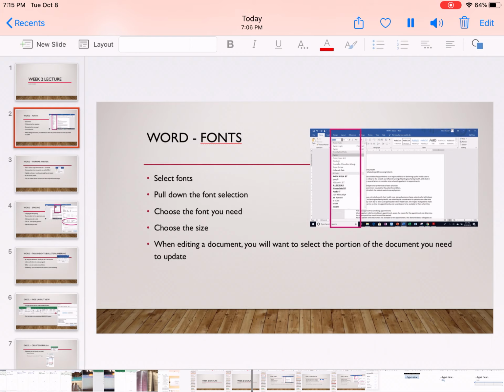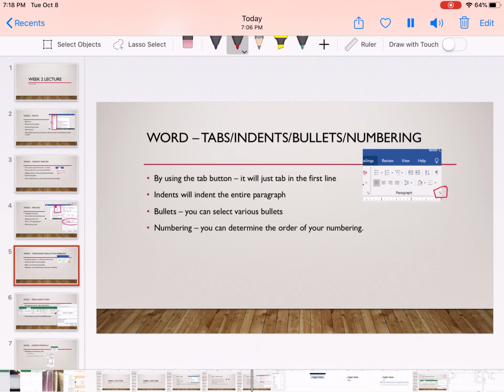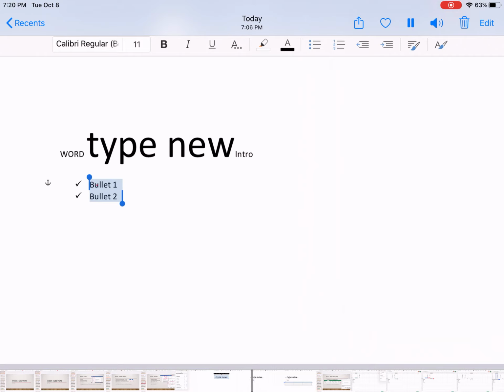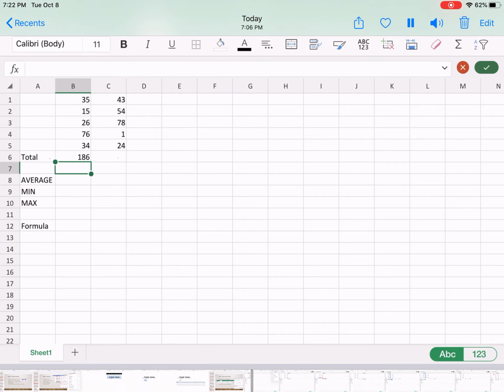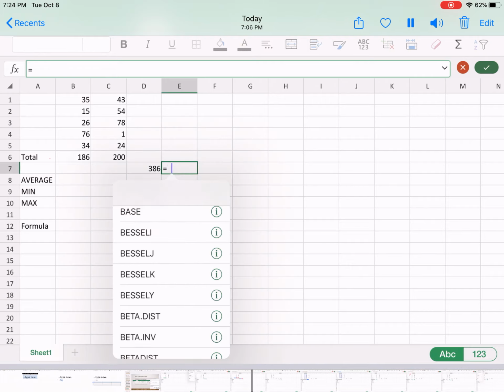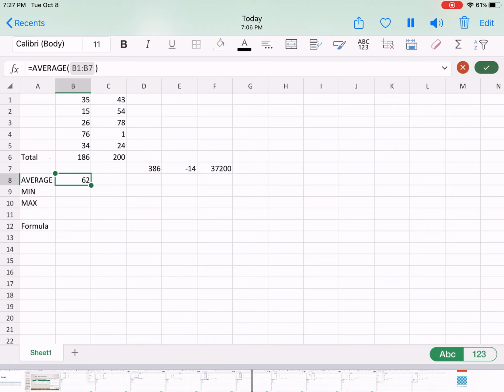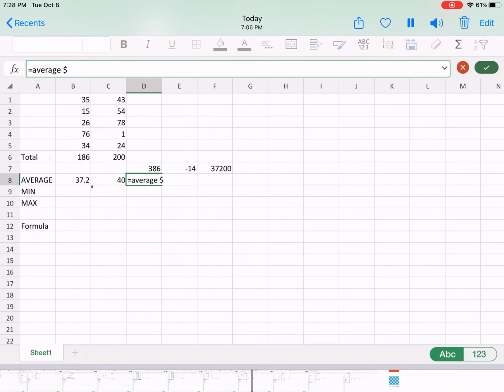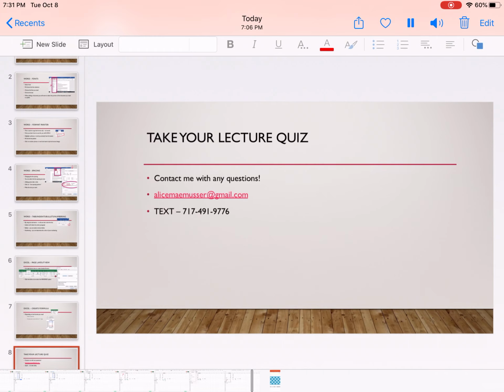October 8, 2019